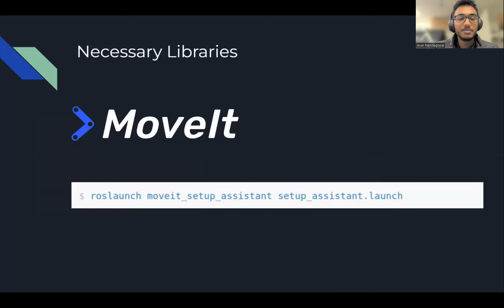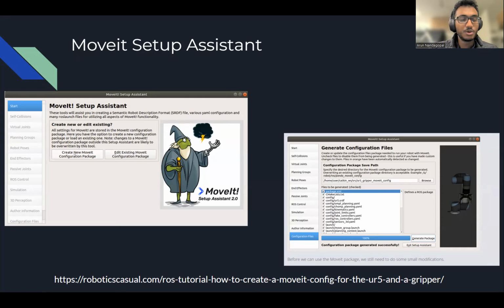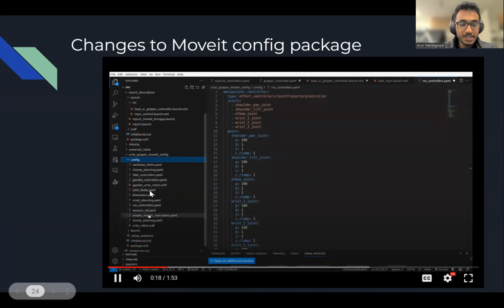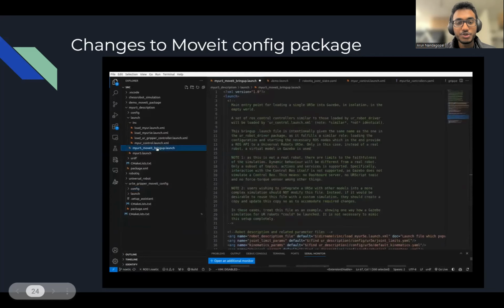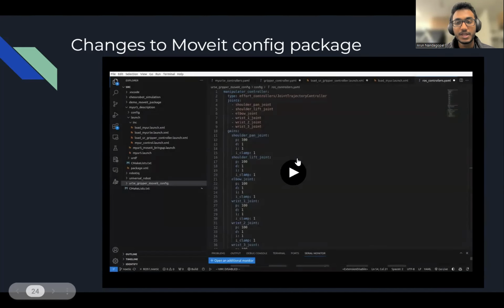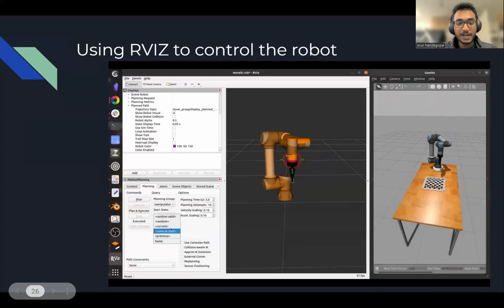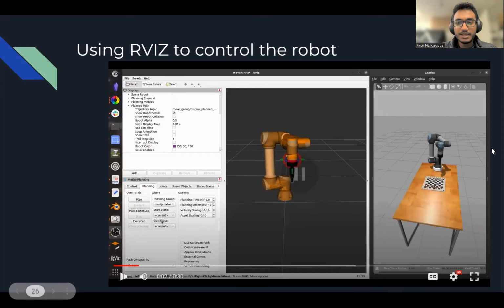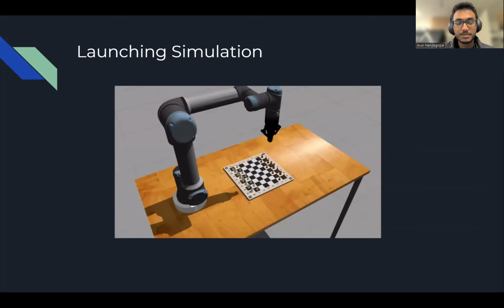Set up UR5e with Moveit to control your robot on Gazebo.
This video is part of a series to setup a robot playing chess on a Gazebo simulation.